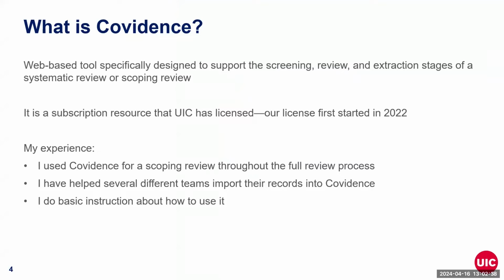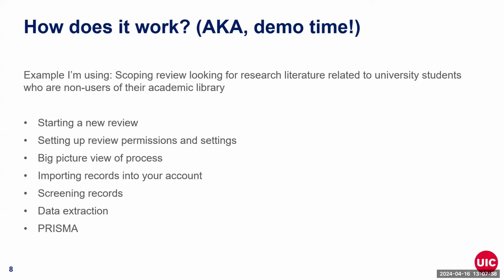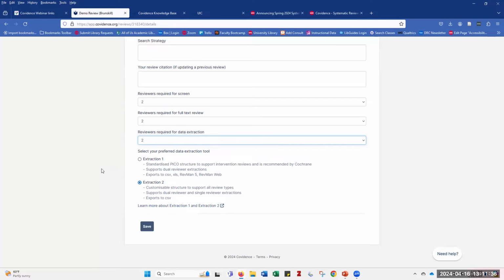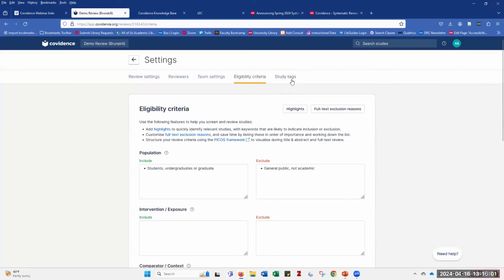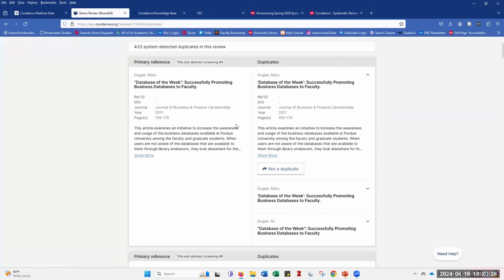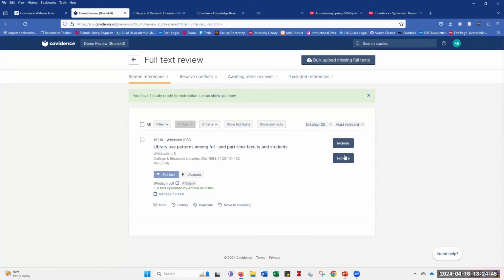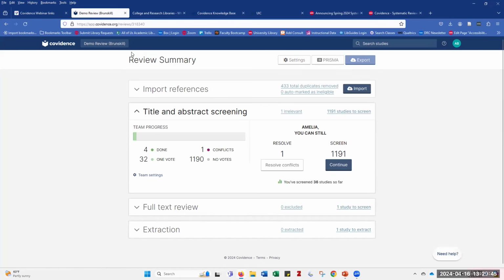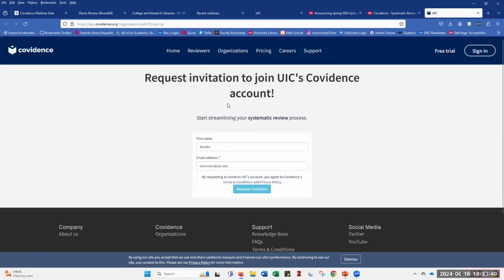Introduction to Covidence: A Powerful Systematic Review Tool, Spring 2024 Webinar Series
Covidence is a systematic review tool that UIC subscribes to that assists researchers with the review and extraction stages for systematic and scoping reviews. This webinar will provide an overview of how this tool works and how interested researchers can set up an account.